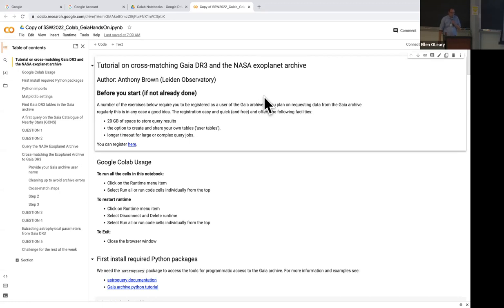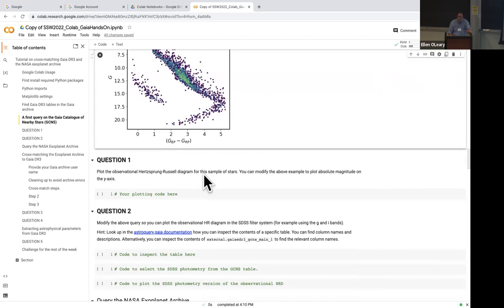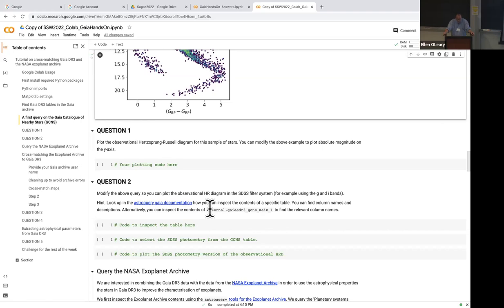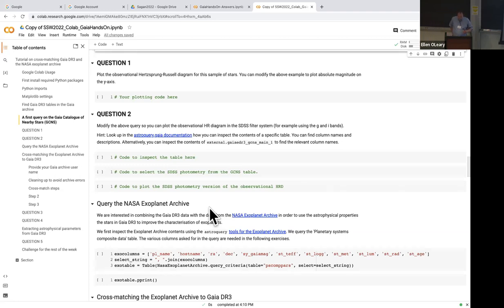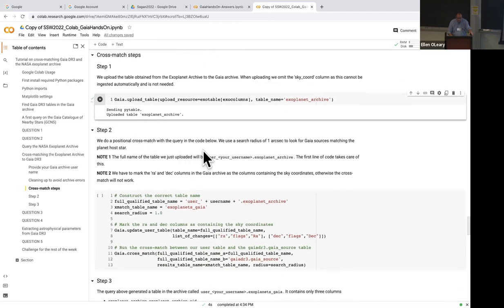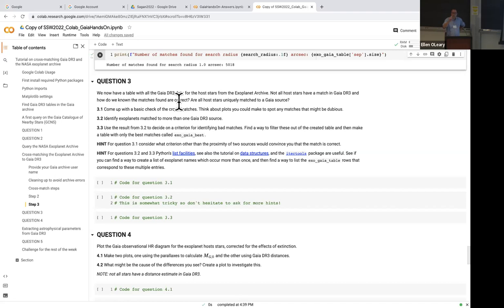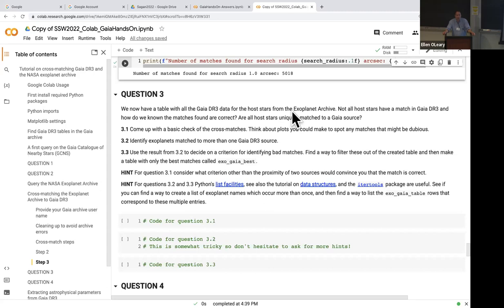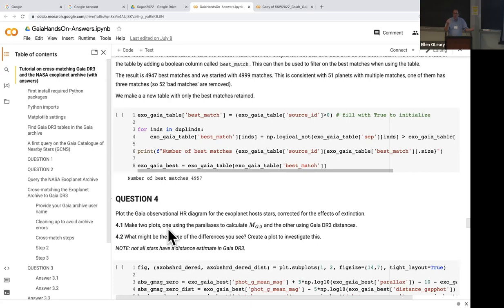A. Brown: Hands-On Session: Learn How to Access and Use Gaia Data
Presented by Dr. Anthony Brown (Leiden Observatory)
The Gaia Data Release 3 (DR3), on June 13, 2022, will be the largest and richest resource on fundamental properties of stars. These properties are essential in the characterization of exoplanets, thus being comfortable with extracting the relevant information from the Gaia catalog is important.

In this hands-on session you will learn how to access the Gaia catalog data through the Gaia archive's Astronomical Data Query Language (ADQL) query interface and programmatically in Python. For more information on ADQL and accessing the Gaia data archive, please see their Demos and Tutorials page. Topics covered:

Basic ADQL queries
Complex queries to combine data from several Gaia DR3 tables
Cross matching of an exoplanet host sample to Gaia DR3, using: tools available in the Gaia archive; Topcat; or Python
Accessing multidimensional data in Gaia DR3, such as the lightcurves of candidate transiting exoplanets

This website has more information about the Sagan Workshop and the Hands-on Sessions